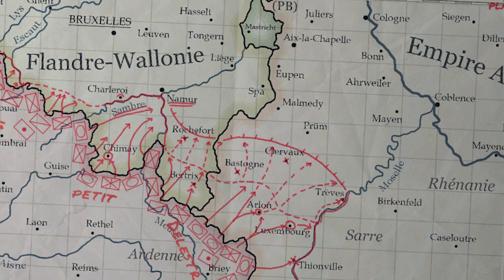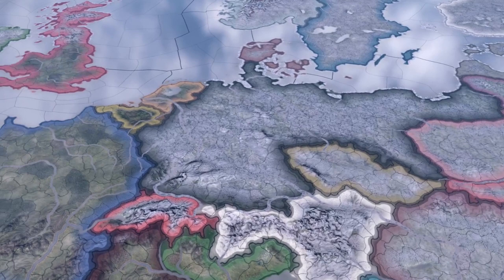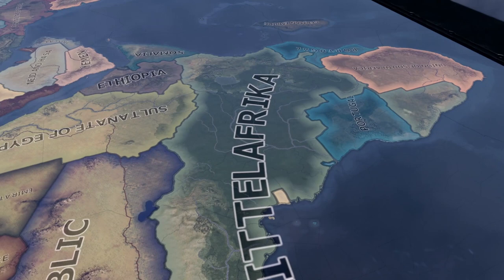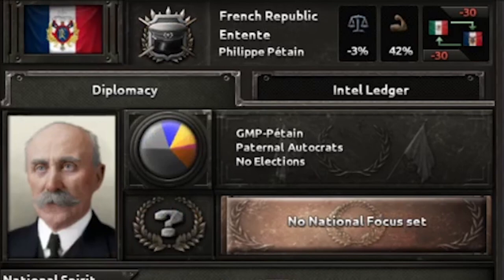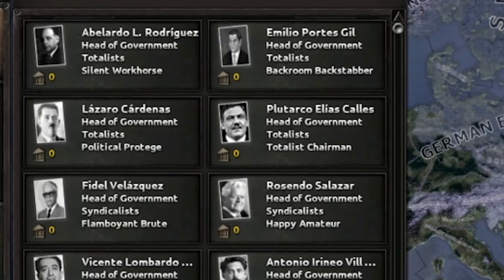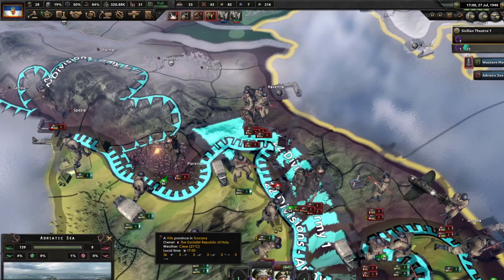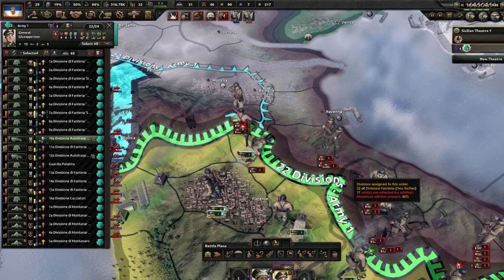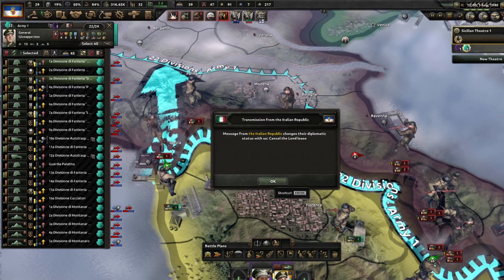Kaiserreich 2021 Review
A second review of Kaiserreich for Hearts of Iron IV 2021 edition. This great mod just keeps getting better and better.

Review timestamps:
00:00 - Video start
00:31- The Lore
02:00 - The Map
03:18 - The Graphics
05:02 - The Gameplay
08:32 - Performance + Music + Sound
09:50 - Conclussion